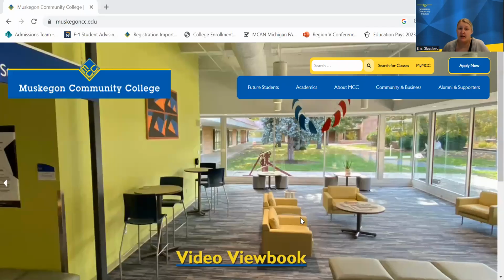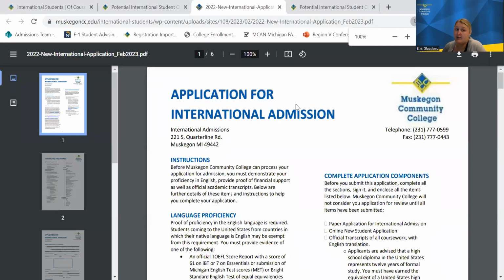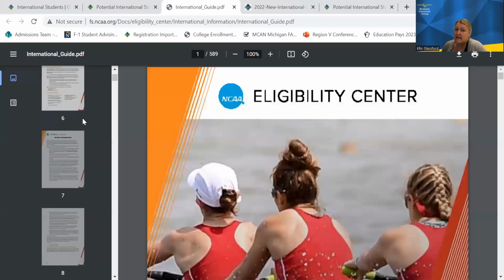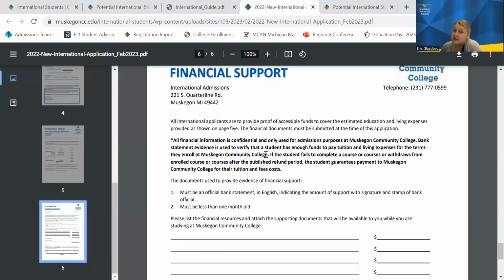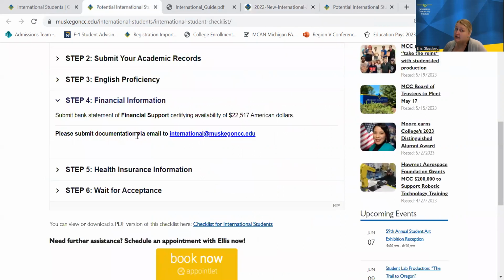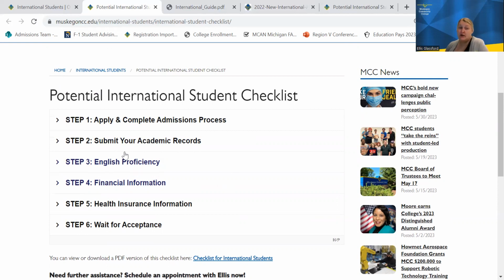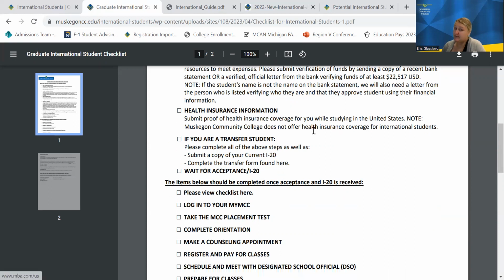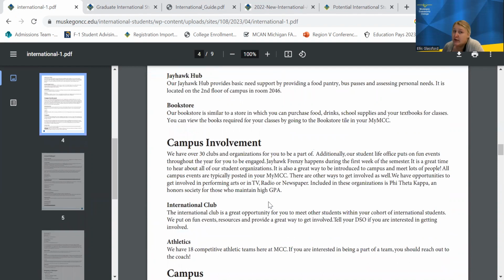Welcome International Students to Muskegon Community College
Important steps for international students preparing to attend Muskegon Community College.